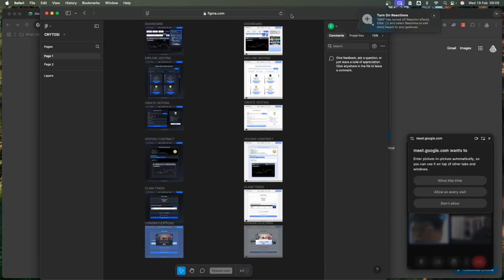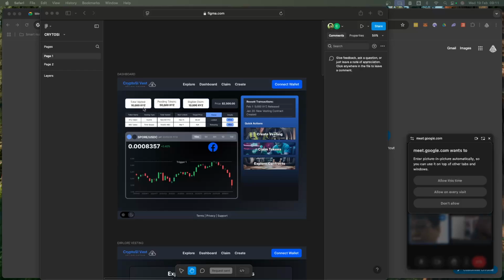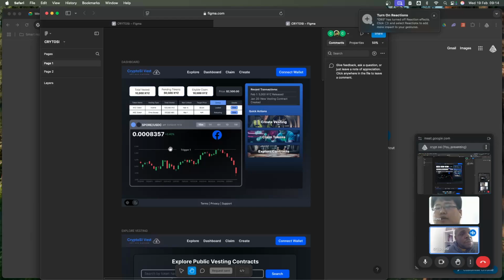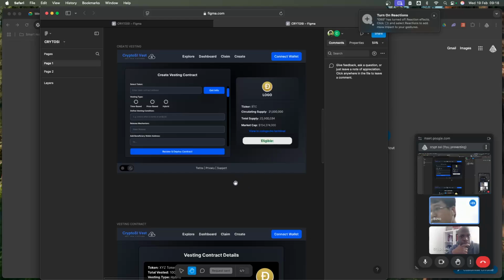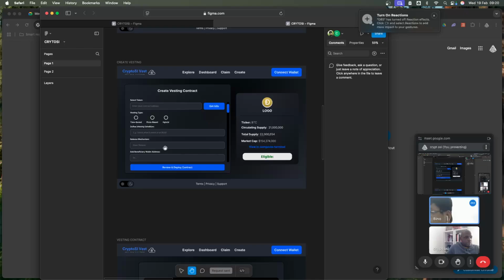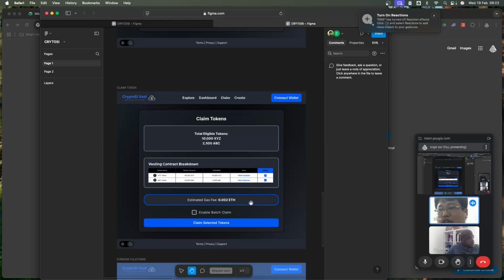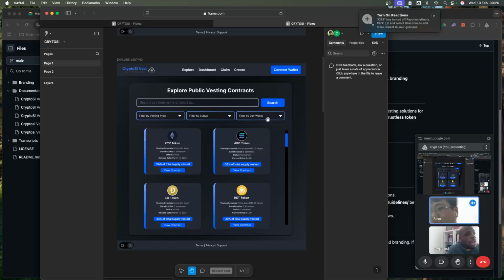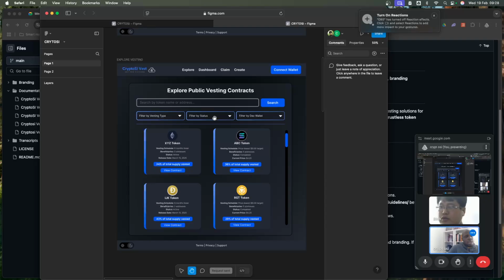CryptoSI Vest 4.5 -- Where design meets logic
In this video call, CryptoSI and Snowman discuss the conflicts between the figma design and the logic document, showing exactly where the design needs to be altered and why.

we discuss some usability elements and make a few changes on the fly. would of been better to have Figo Lord on the call also but he was busy working on other projects.

any questions please join us in discord or ask in the comments section below!

cryptosivest.tech